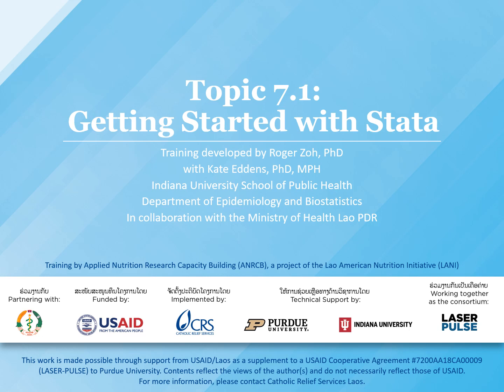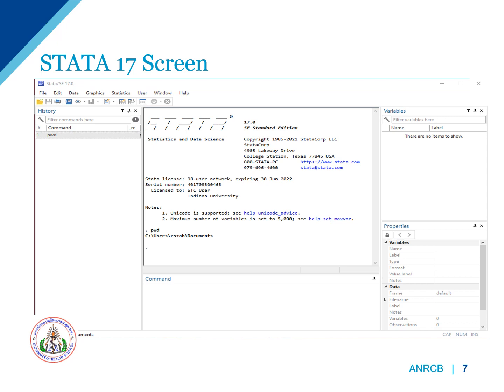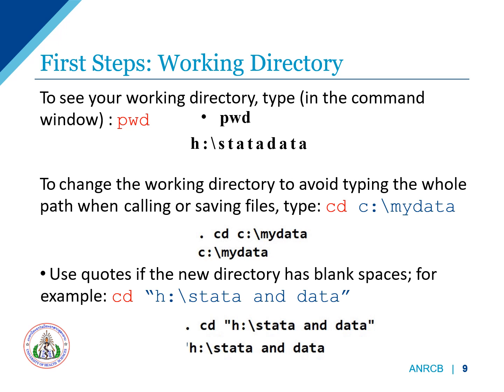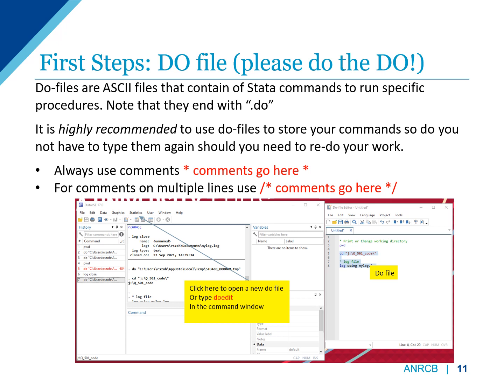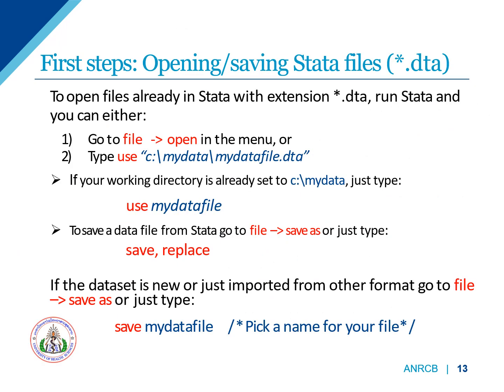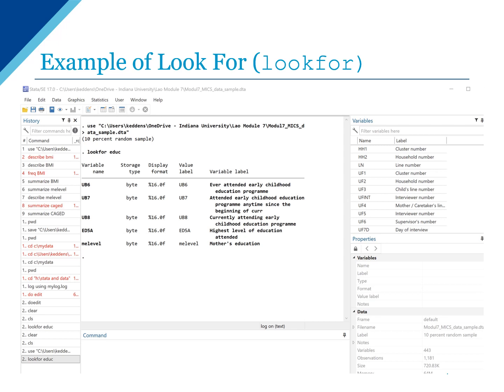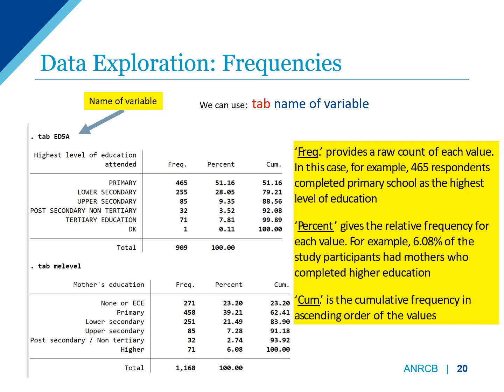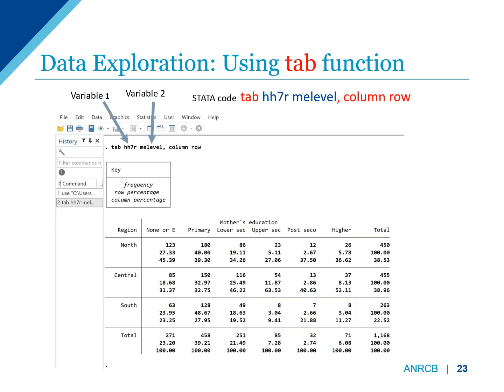Statistical Analysis (M7 Topic 1)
Module 7 Topic 1: Statistical Analysis

Training developed by Roger Zoh, PhD and Kate Eddens, PhD, MPH